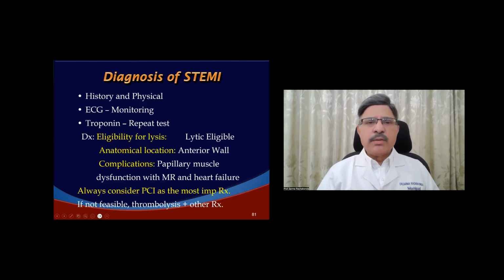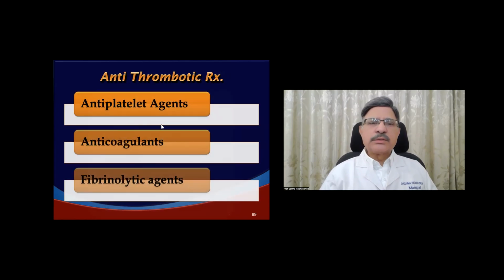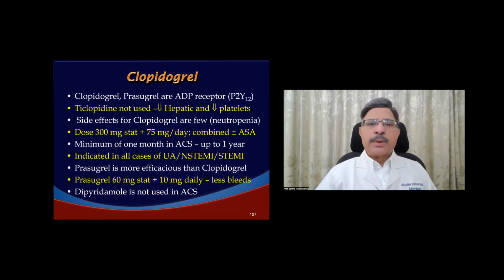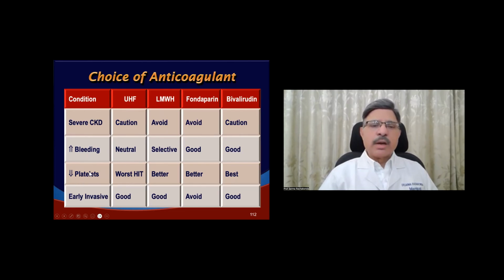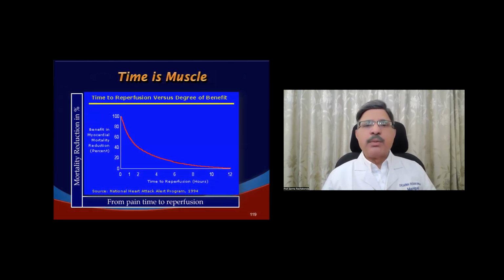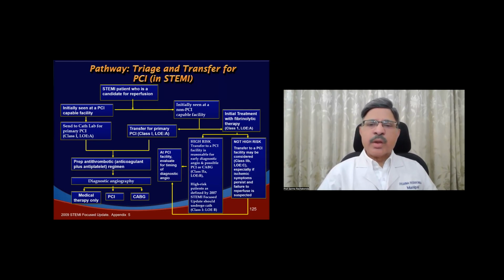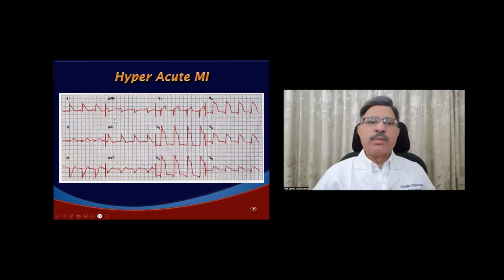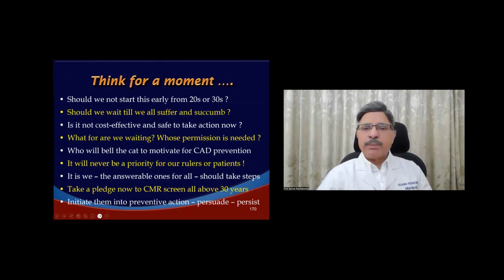Acute Coronary Syndromes by Dr Sarma - Part 3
Acute Coronary Syndrome (ACS) - Comprehensive Elucidation - Part 3
by Prof Sarma VSN Rachakonda as a part of PG teaching.